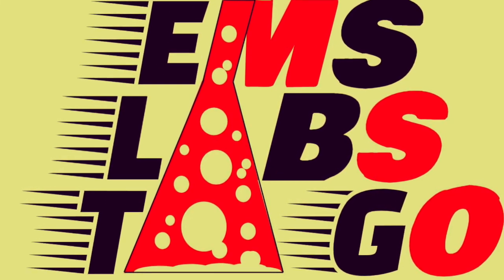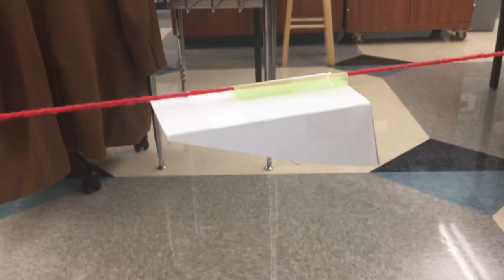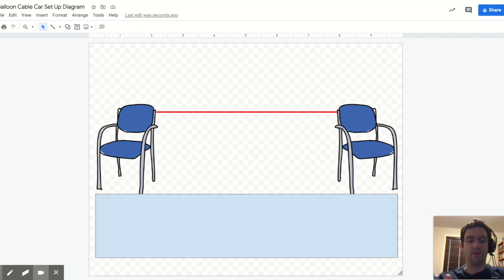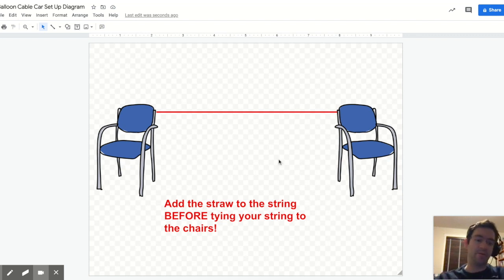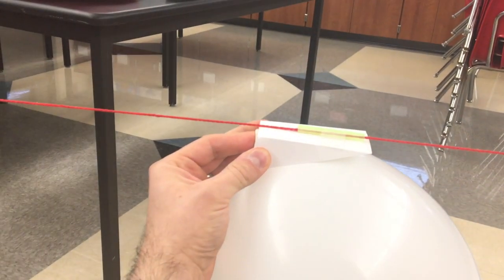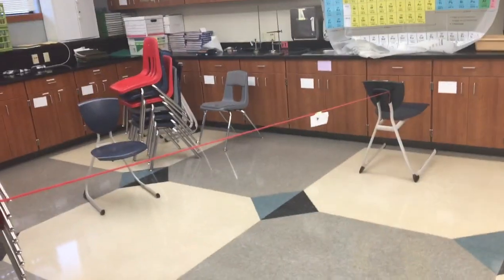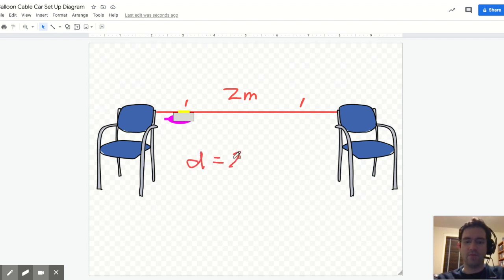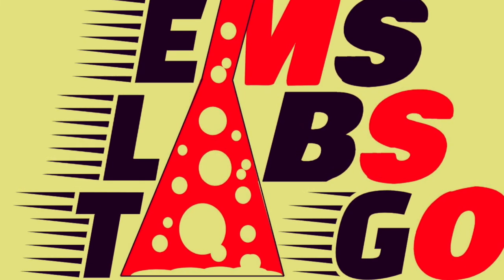Balloon Cable Car Lab-To-Go - Introduction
An introduction to and explanation of the Balloon Cable Car lab to go activity.  Please use this video to help you complete the lab!